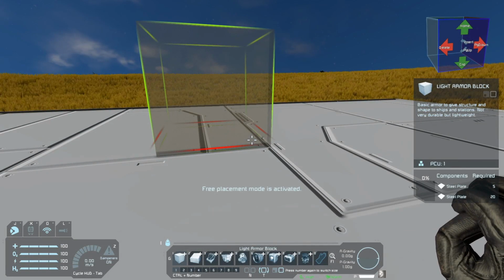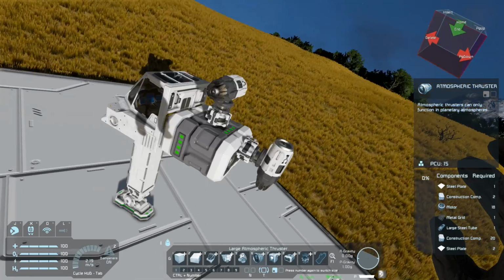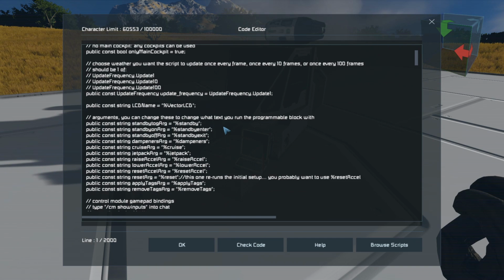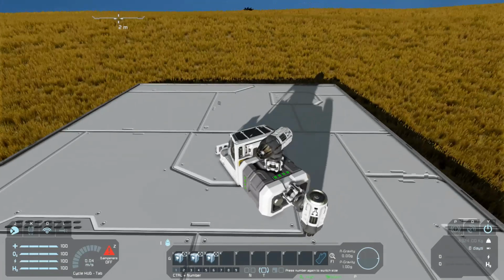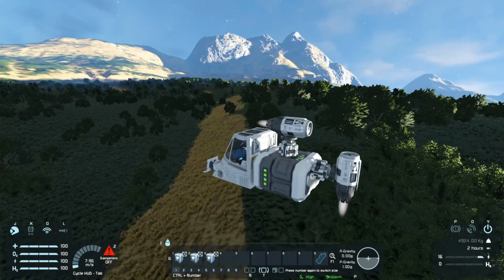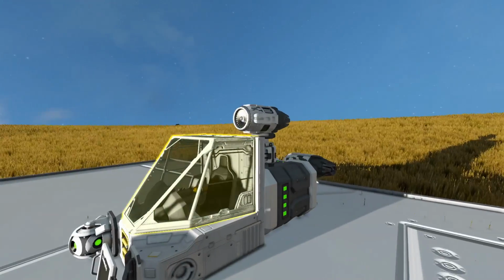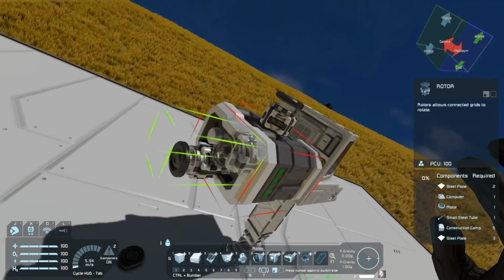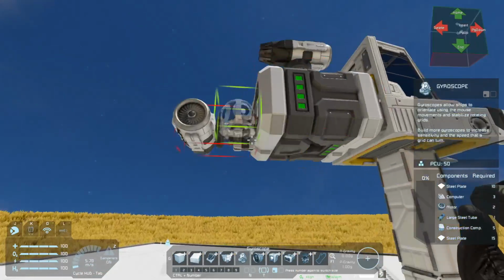How to Space Engineers: Vector Thrust 2 Thruster Ship VTOL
Taking your suggestion and building a simple vector thrust ship and showing you guys how.